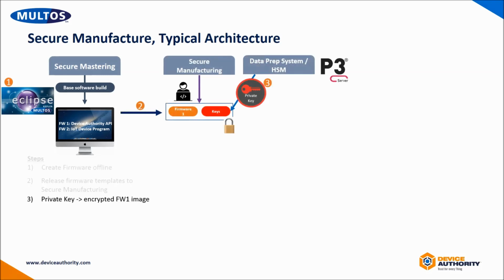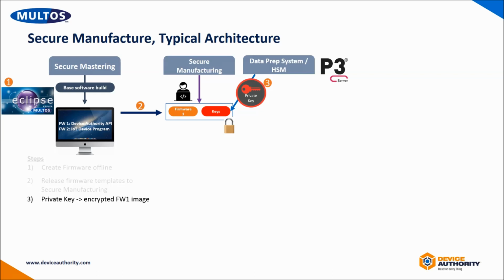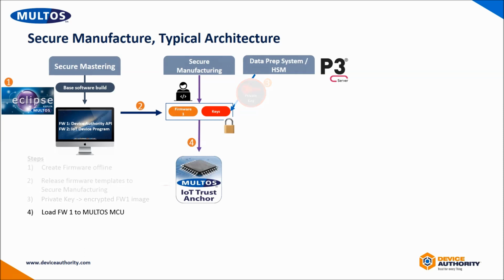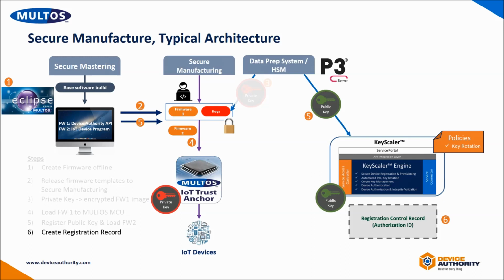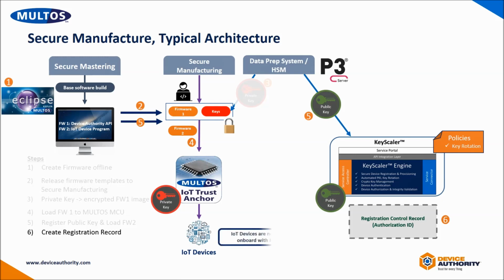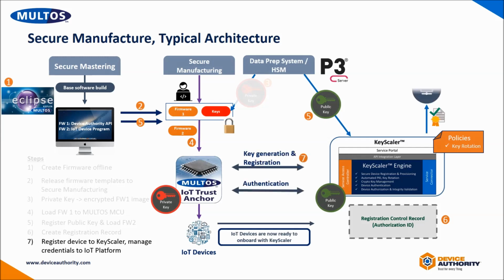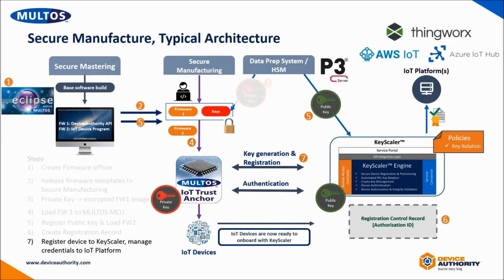Secure by Design with MULTOS and Device Authority 2 - Secure Manufacturing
MULTOS explains the steps involved in a typical secure manufacturing architecture.